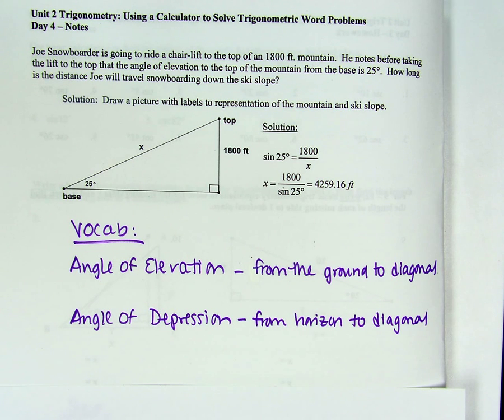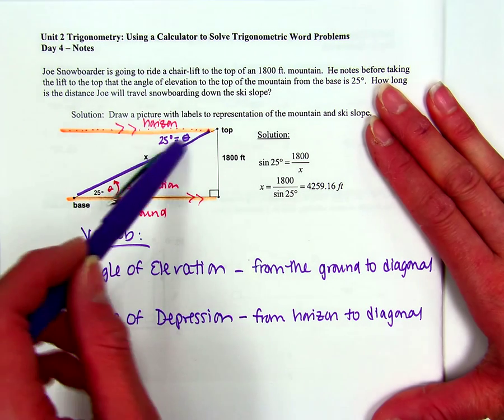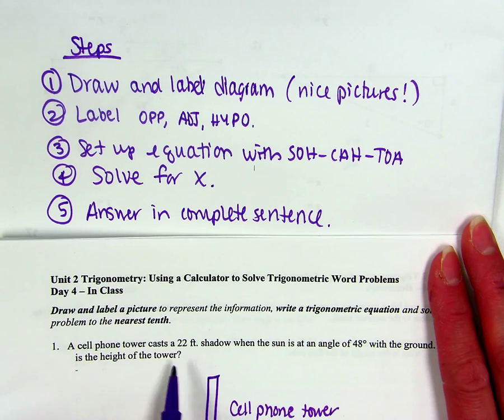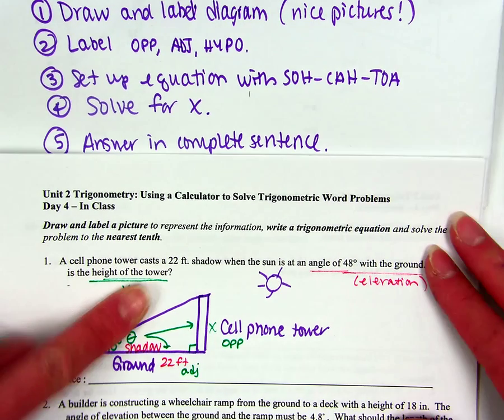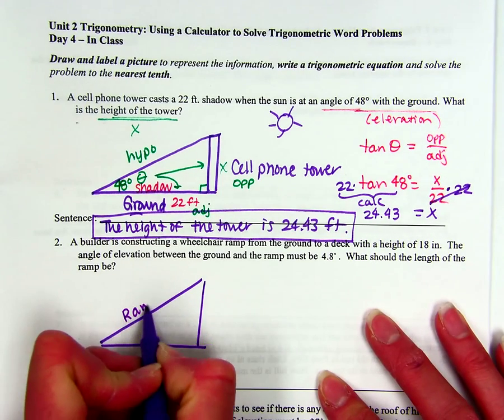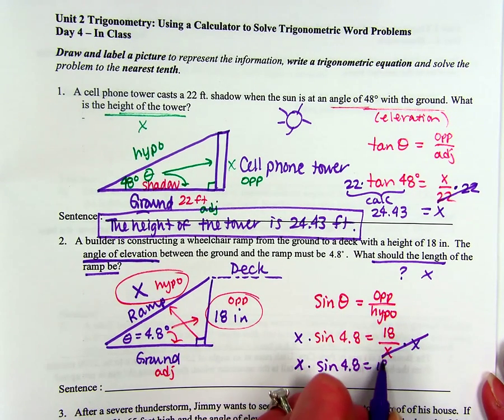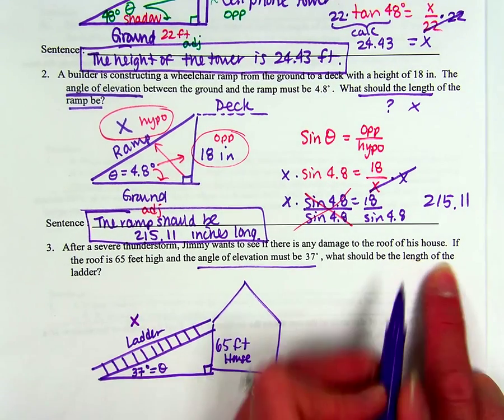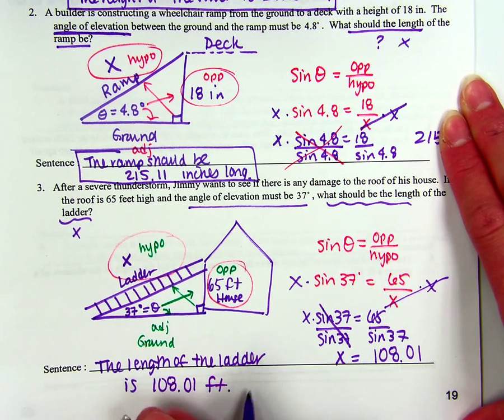Unit 2 Day 4 Video Notes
Using a Calculator to Solve Trig Word Problems